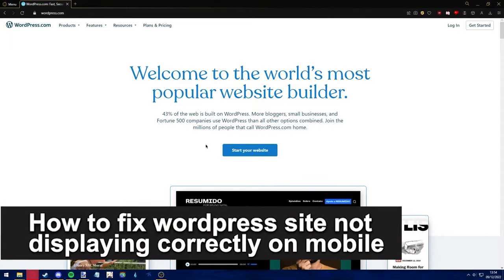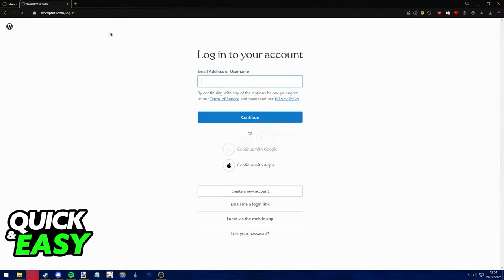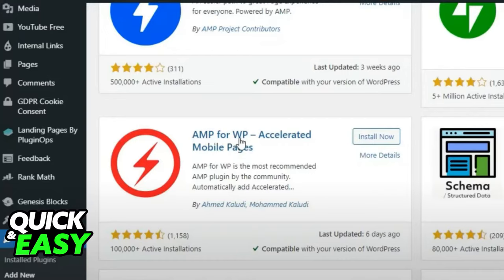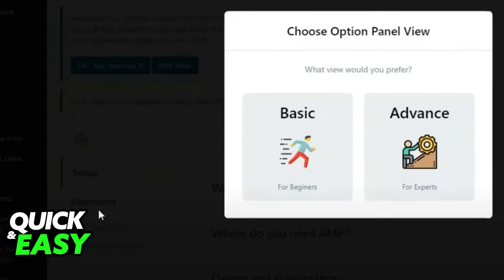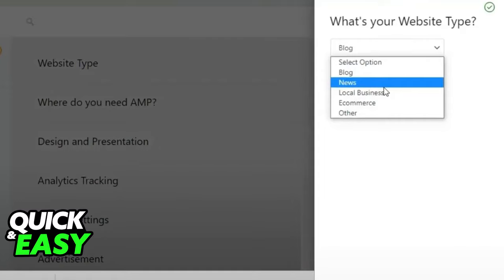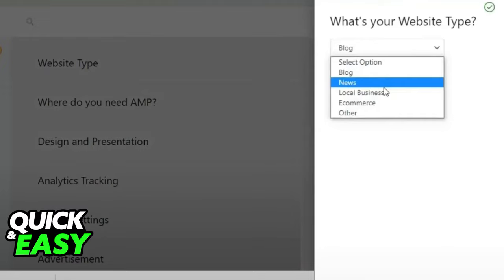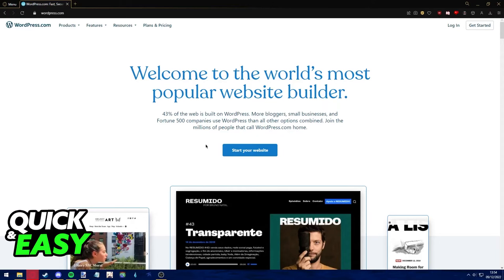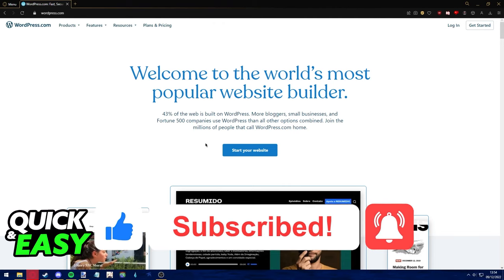How To Fix Wordpress Site Not Displaying Correctly on Mobile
In this video I will show you how to fix wordpress site not displaying correctly on mobile.

I hope I have helped you with the video!